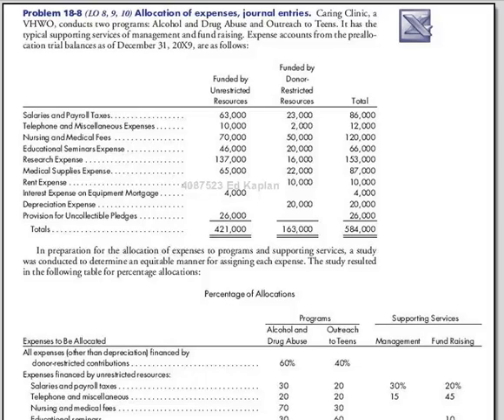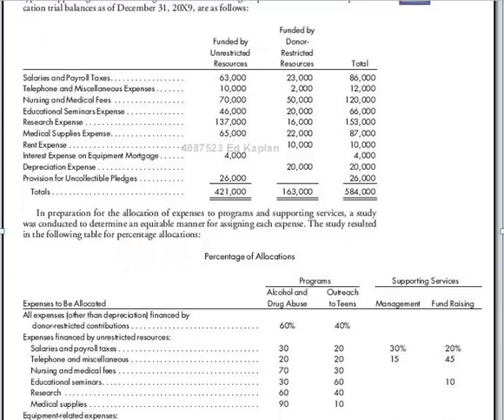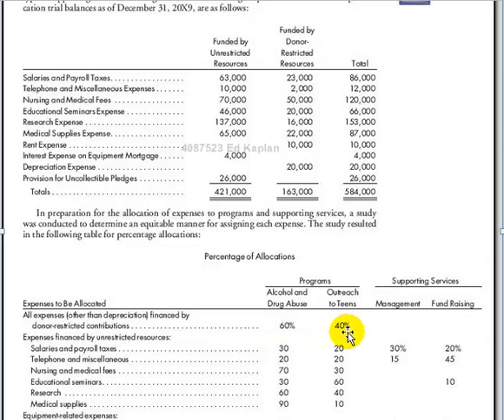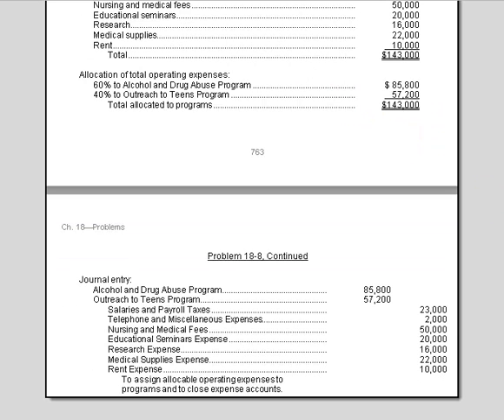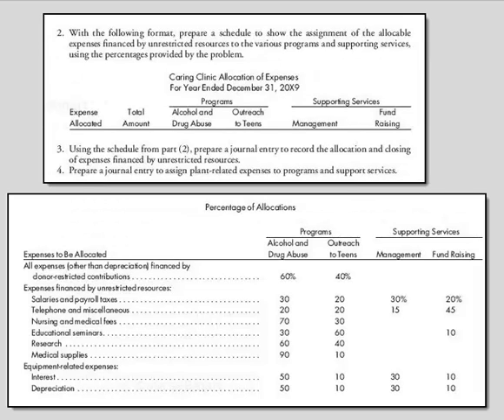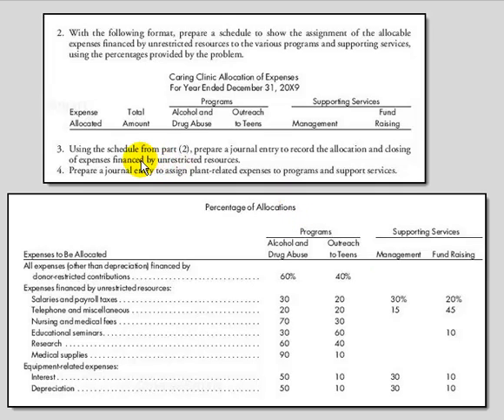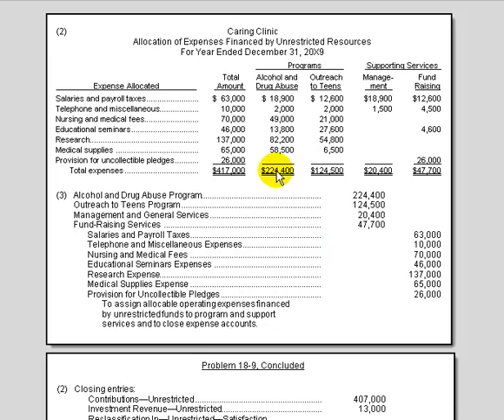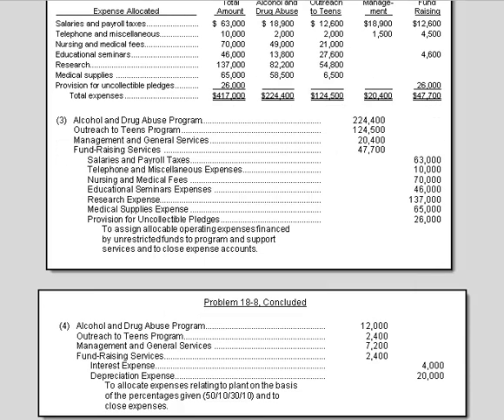Not-for-Profit Allocation of Expenses to Programs and Journal Entries, Fisher 10e P18-8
advanced accounting, not-for-profit accounting